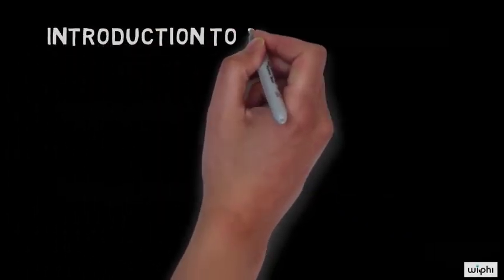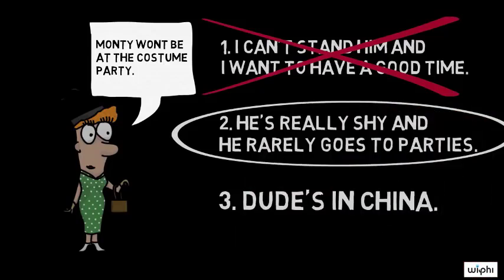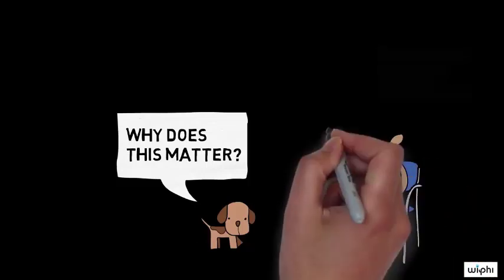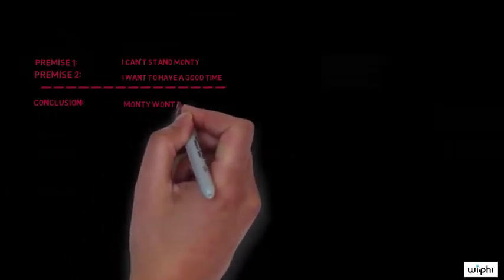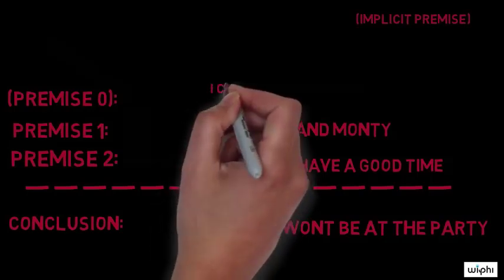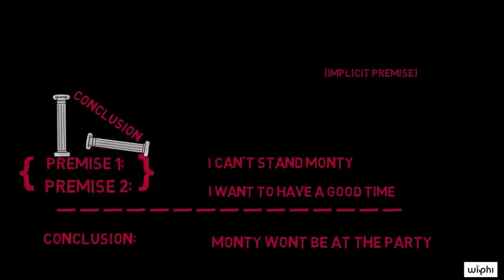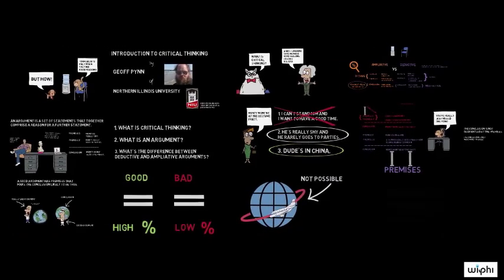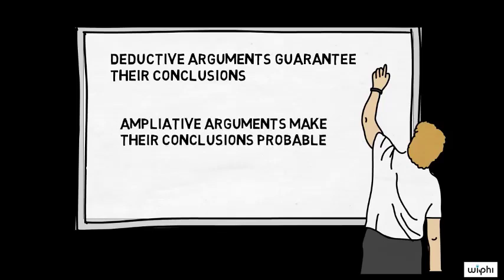Въведение в критичното мислене | Критично мислене | Философия с отворен достъп | Кан Академия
Джеф Пин (университет на Северен Илинойс) полага началото на пътешествието ти в критичното мислене. Той ти казва какво е критично мислене, какво е аргумент и каква е разликата между дедуктивен и усилващ (амплиативен) аргумент.